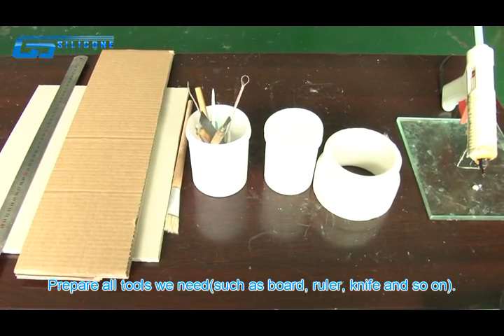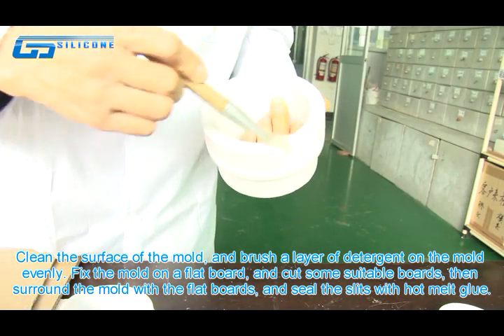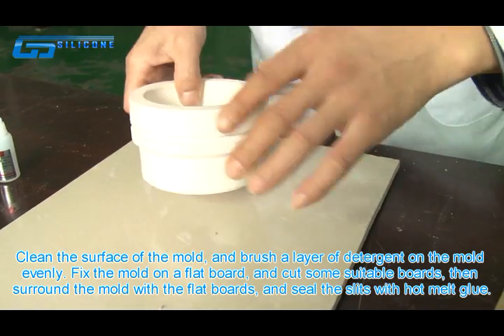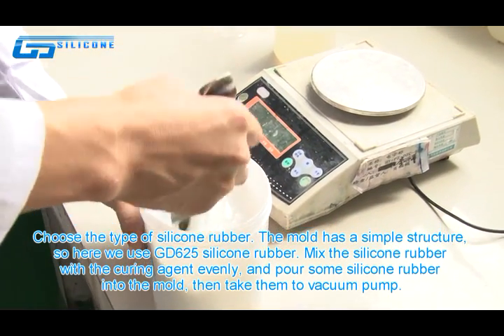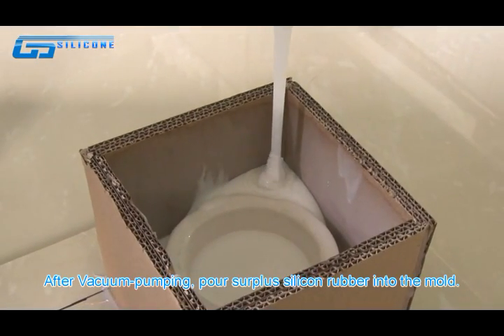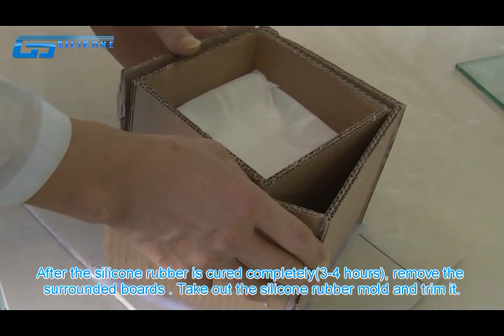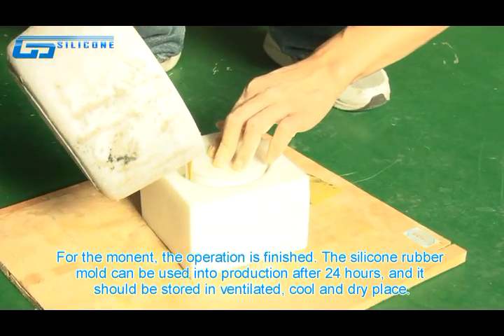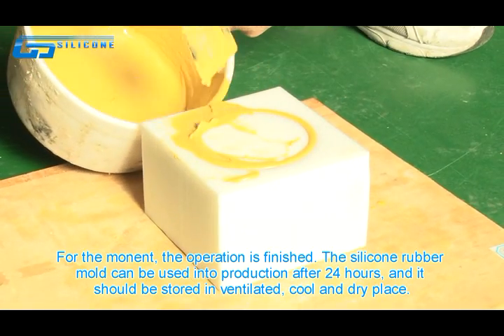Making Cement Products by Silicone Rubber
In this video,it will show you the method of how to make cement products by RTV 2 silicon, and it is very amazing and funny.I like this video,what about you?